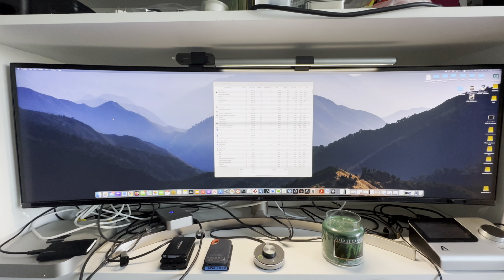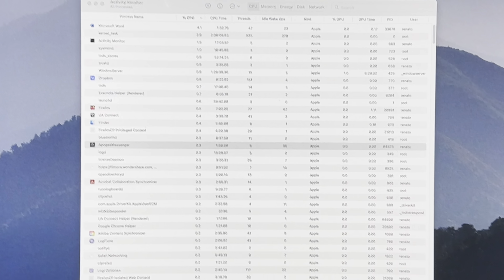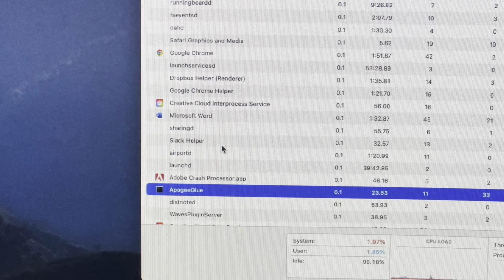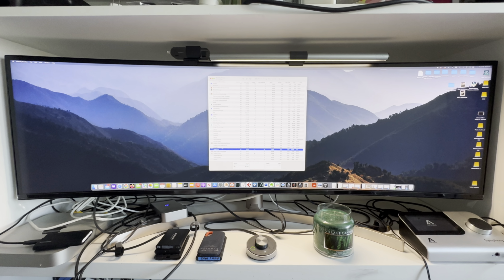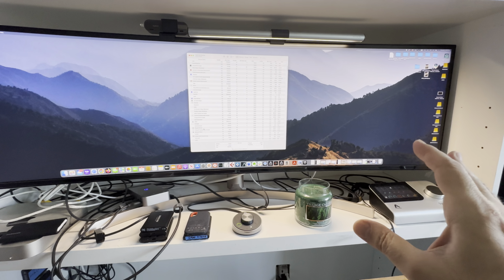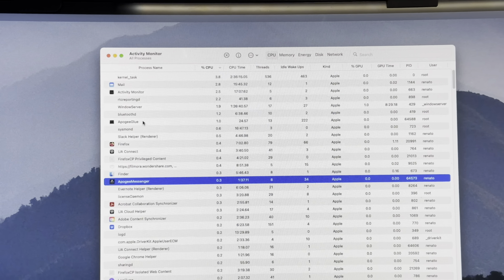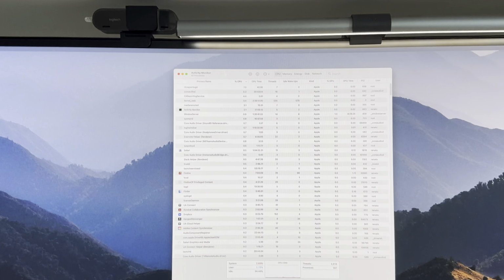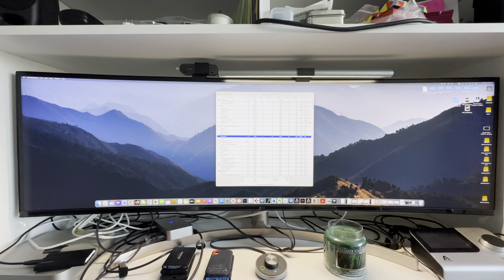Apogee Symphony Desktop Issues - Followup to "No Sound Output after short period. Requires restart"